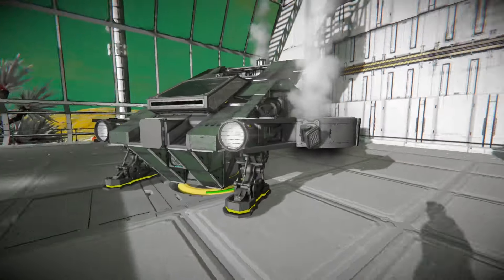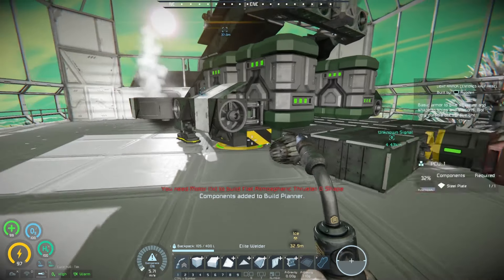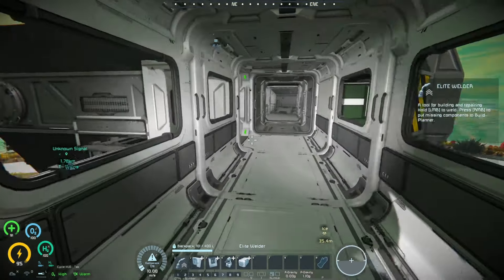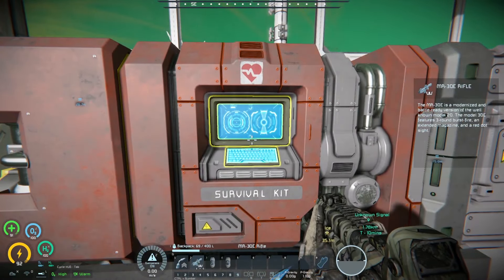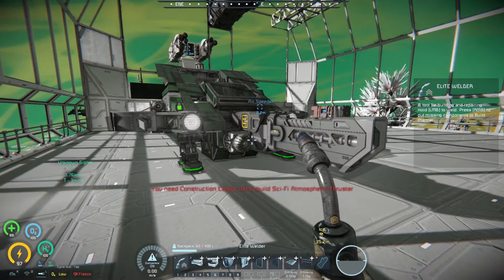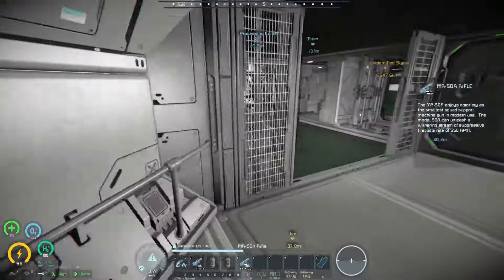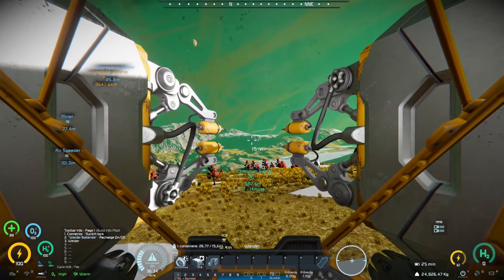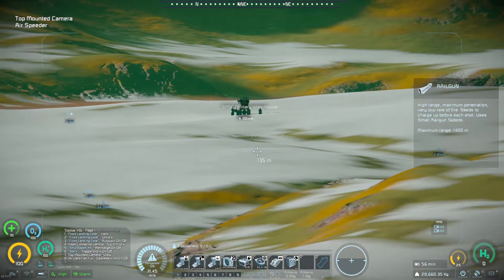Space Engineers "Contact" Survival Records pt9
Hey Guys, Join me as I try out the a new scenario where I have turned the difficulty up to 11 and am going to take on the Foctorum!